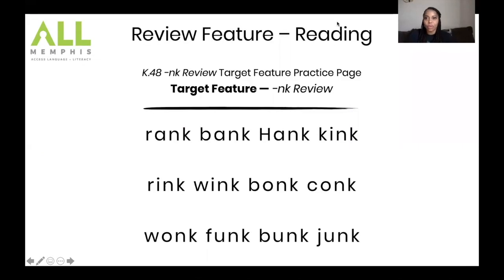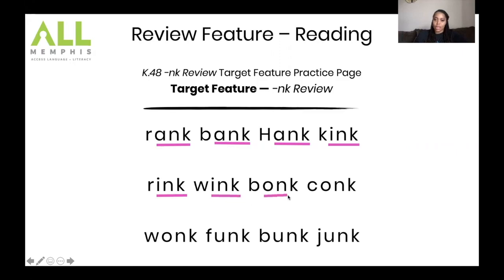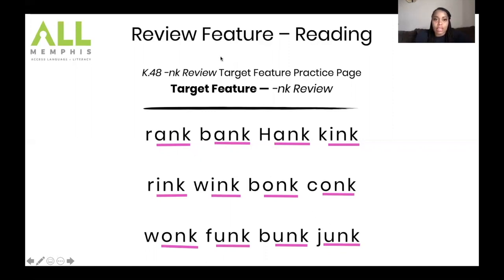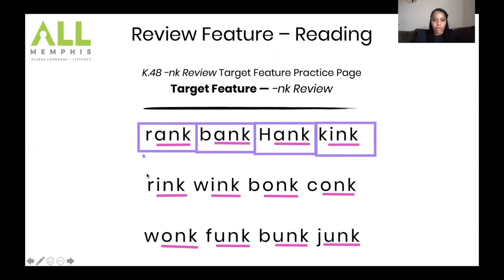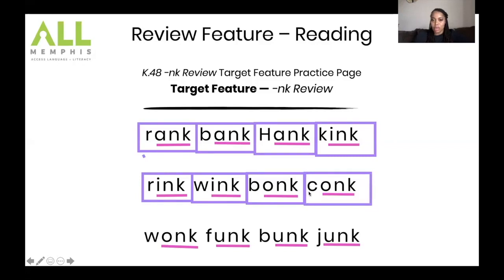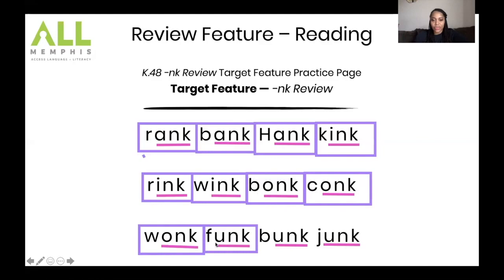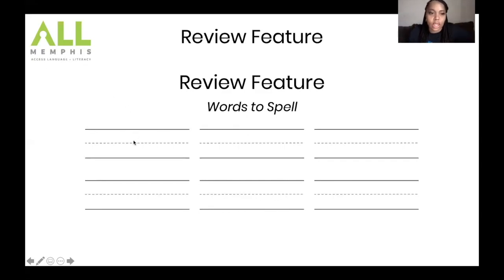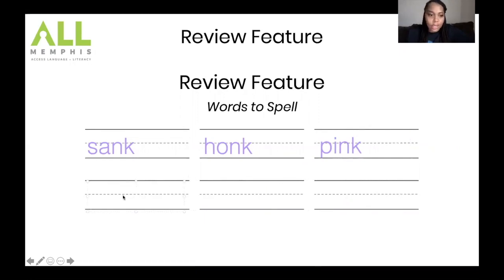Facebook: -nk review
This video was edited by Carl.